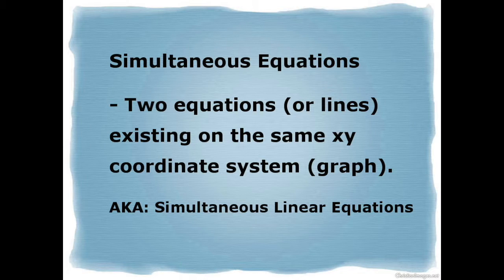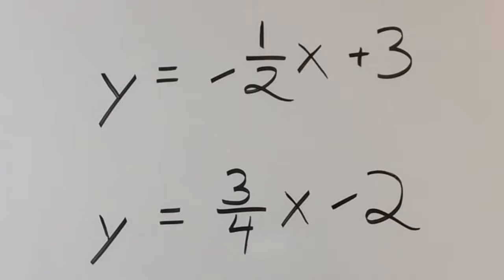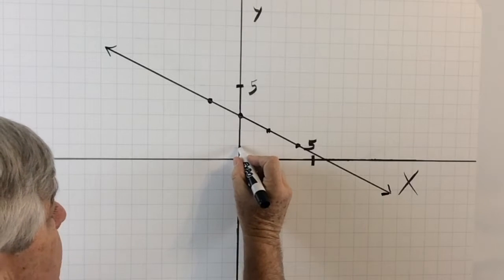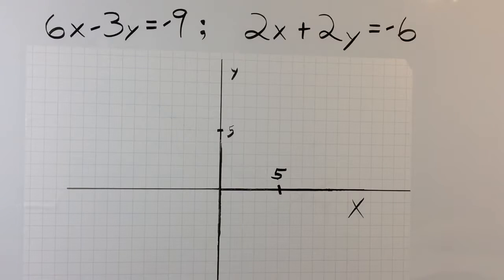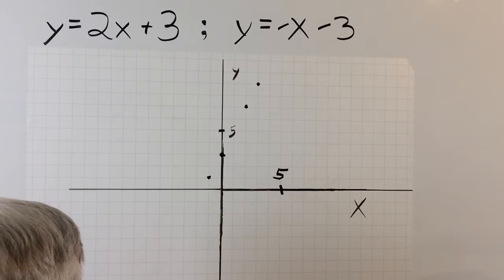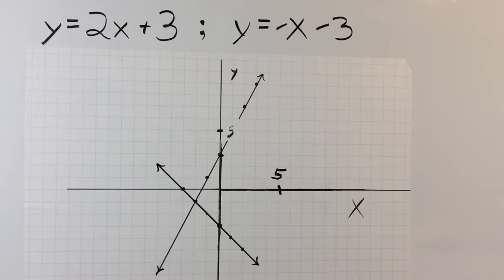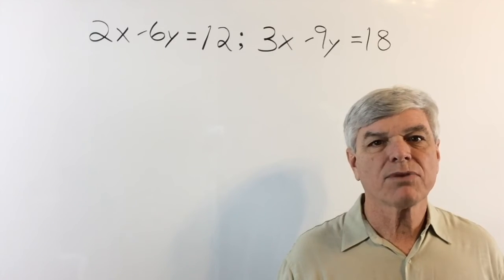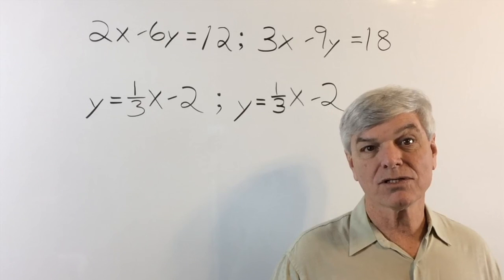4.1 Simultaneous Equations